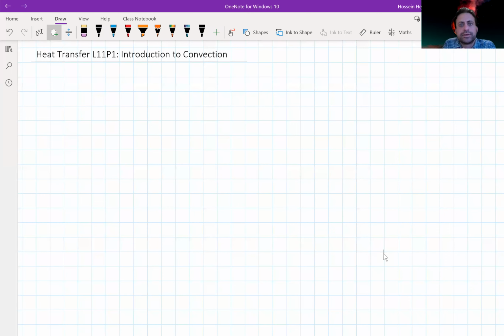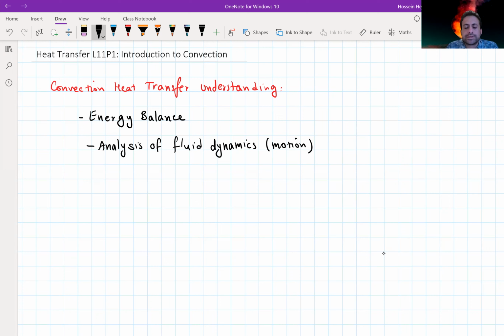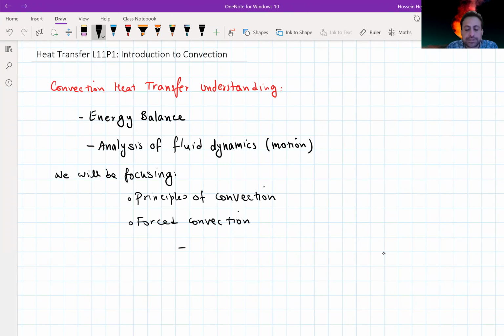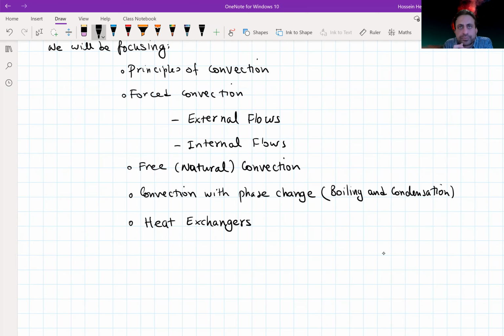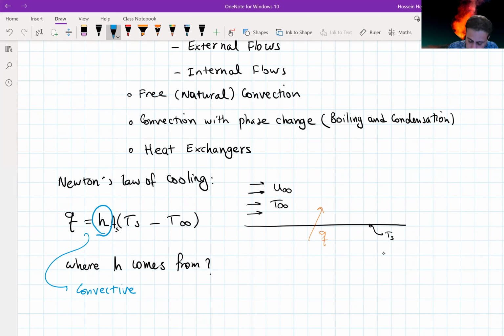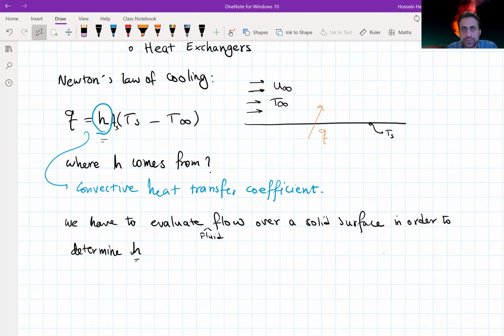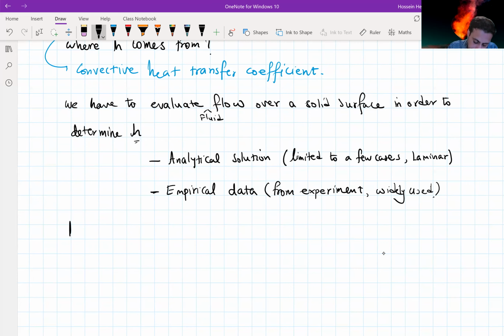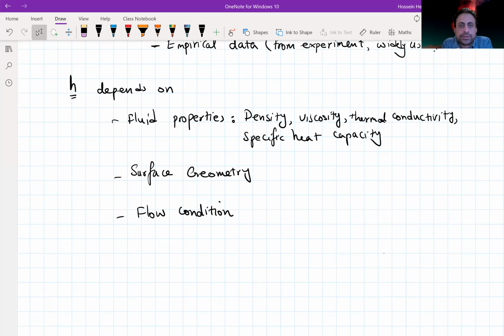Heat Transfer L11P1 Introduction to Convection